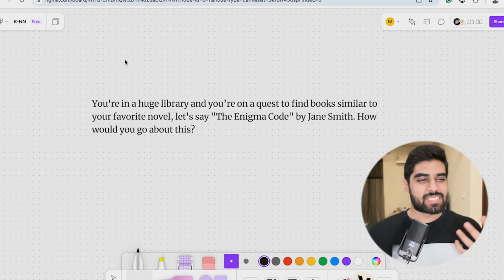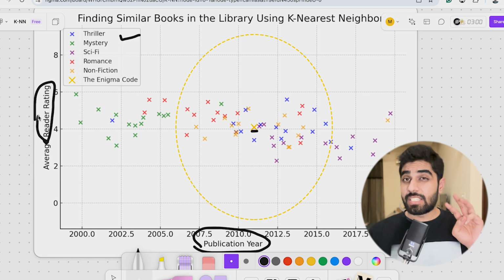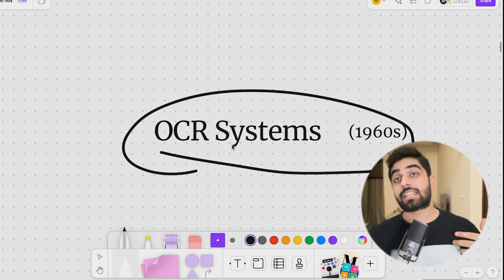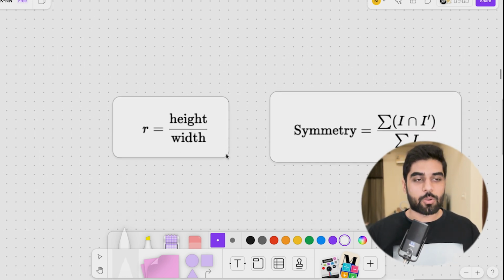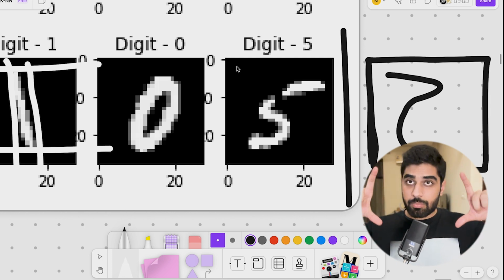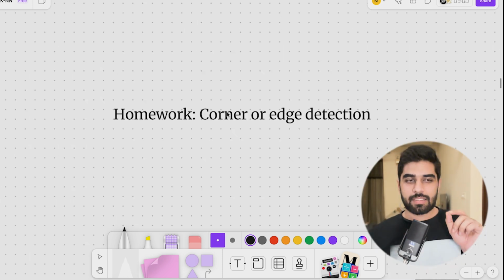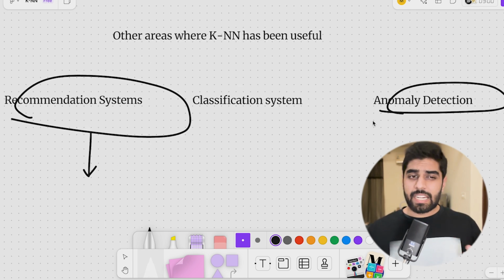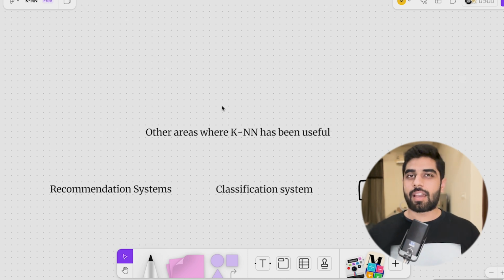K-Nearest Neighbors | Part-1 Building Intuition with Real-World Examples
Curious about how machines make predictions by "looking around"? In this video, we kick off our journey into K-Nearest Neighbors (KNN), one of the simplest yet powerful algorithms in machine learning. Instead of diving straight into formulas, we focus on building your intuition with real-world examples and practical applications.

You’ll discover how KNN works conceptually—how it uses "neighbors" to make decisions. From recommending shows in Netflix, to detecting anomalies in banking, this video showcases how KNN is applied across industries. By the end, you’ll have a solid foundation to understand why KNN is such a versatile algorithm.